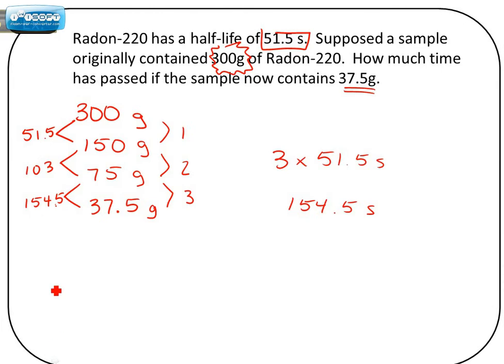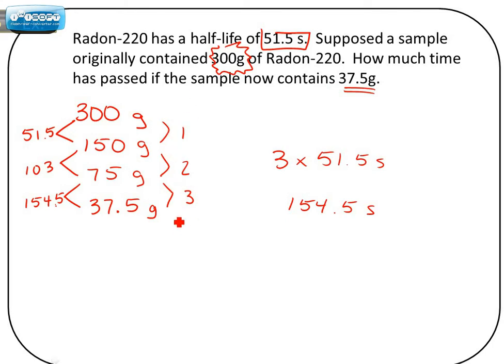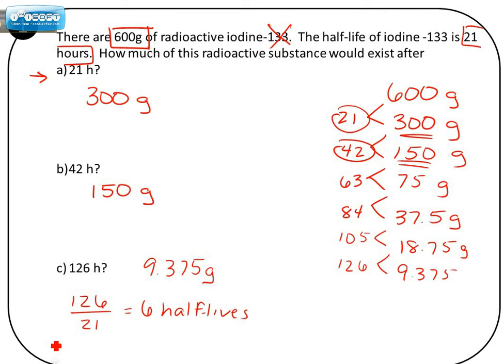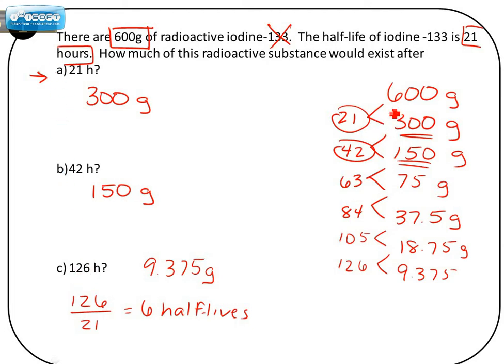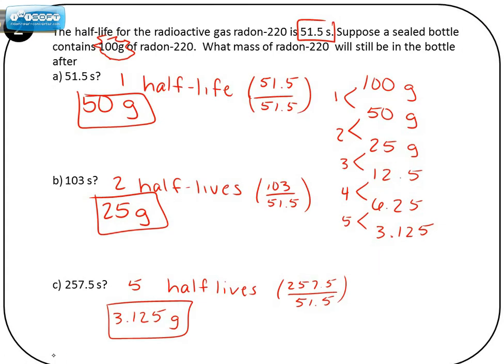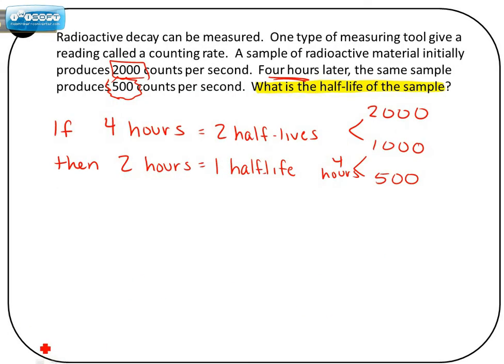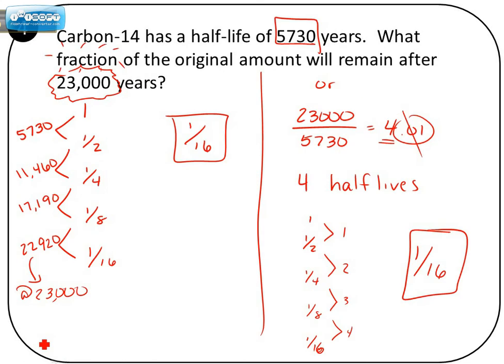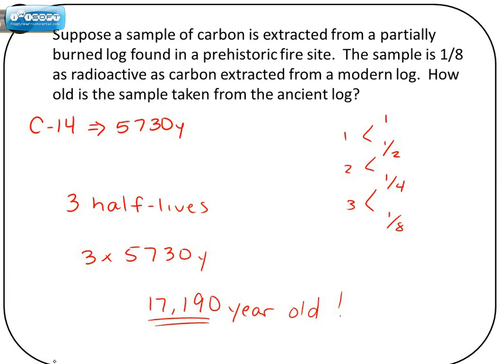Half-life (In class 5/14/14)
This video goes step-by-step through the sheet from class.